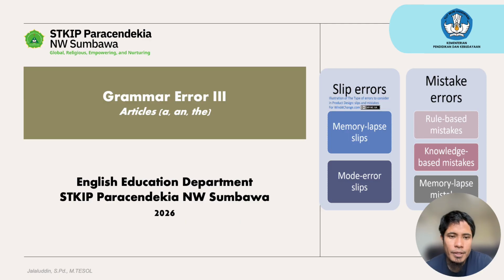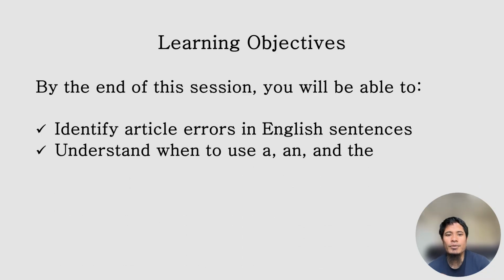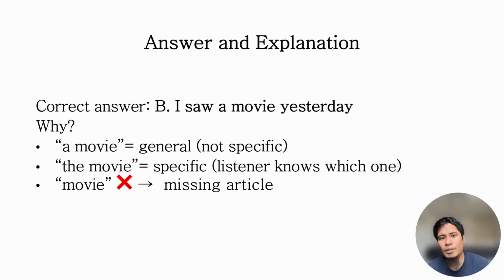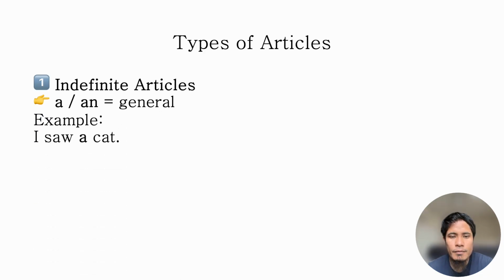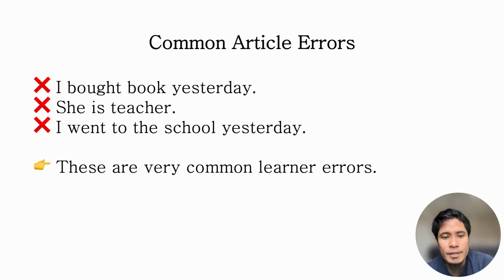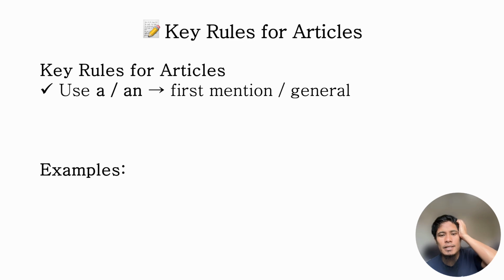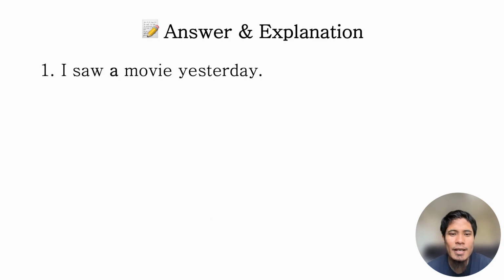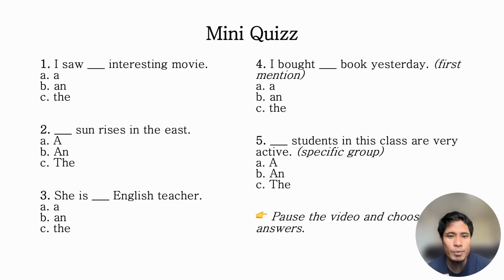Common Article Errors in English | Error Analysis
n this session of the Error Analysis course, we explore one of the most challenging areas for English learners: article usage (a, an, the).

Articles may seem small, but they play a crucial role in expressing meaning—especially in distinguishing between general and specific reference. For learners whose first language does not use articles, this becomes a frequent source of error.

In this lesson, you will learn how to:

• Identify common article errors in English
• Understand the difference between a, an, and the
• Analyze why these errors occur in second language learning
• Apply simple rules to improve accuracy in writing and speaking

This lecture is designed for intermediate English learners and teacher candidates who want to deepen their understanding of grammar through Error Analysis.